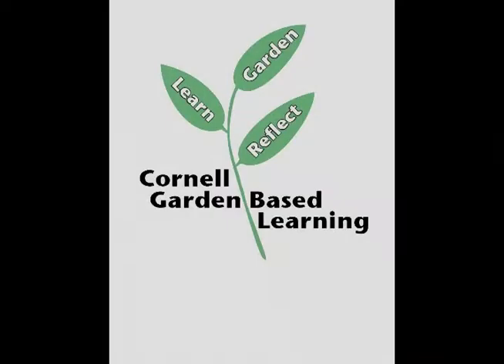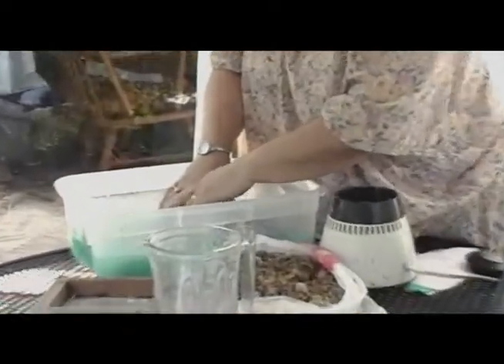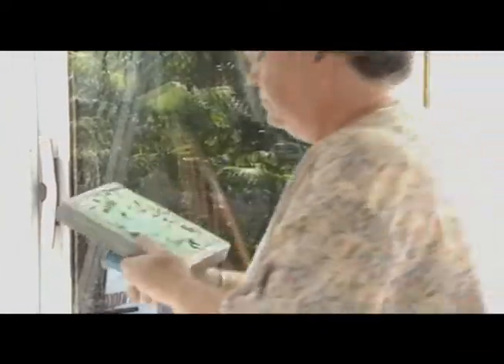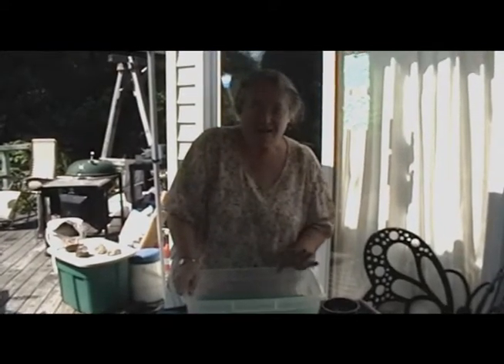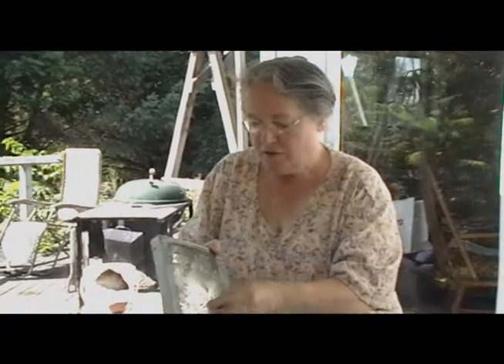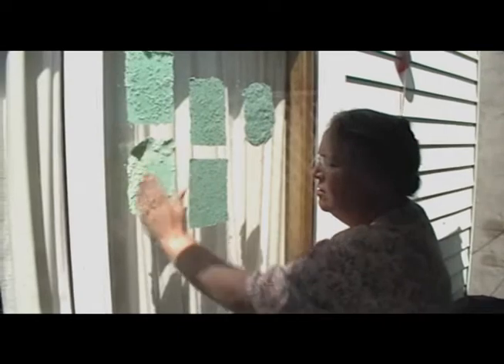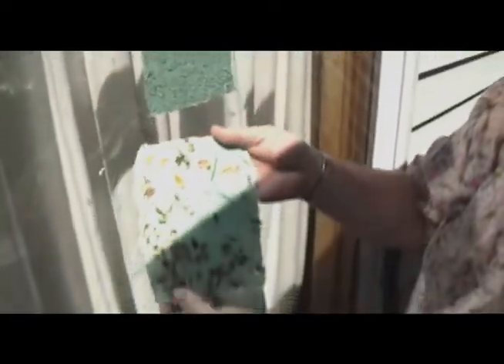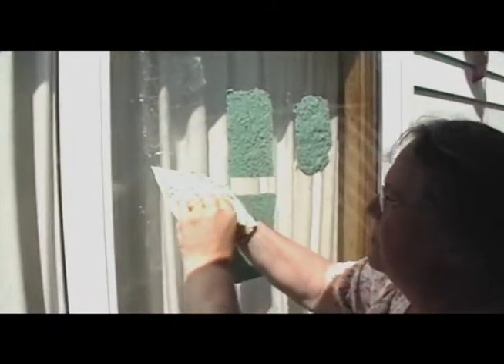Paper Making - Part 3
This activity teaches how to create handmade paper, including using fibrous plant materials.This activity is part of Plants and Textiles, an online curriculum that focuses on past and present technologies that convert plant materials into fibrous products.